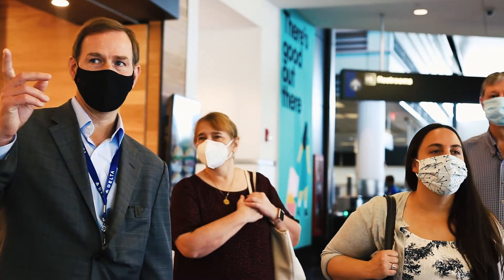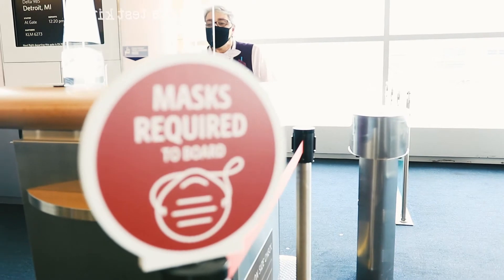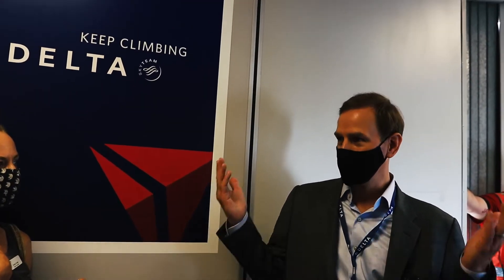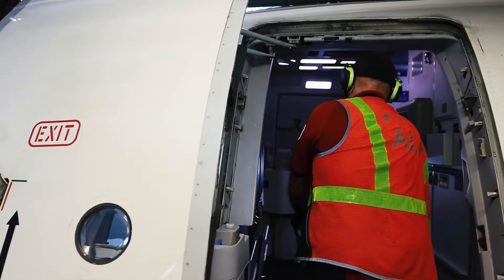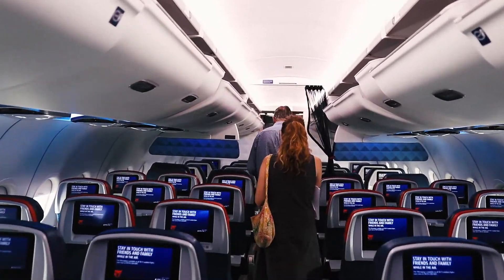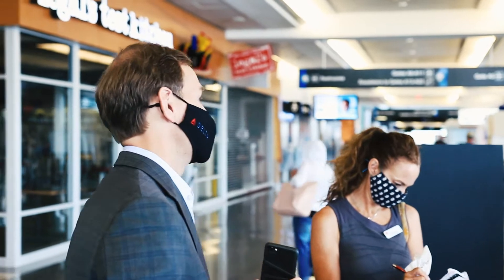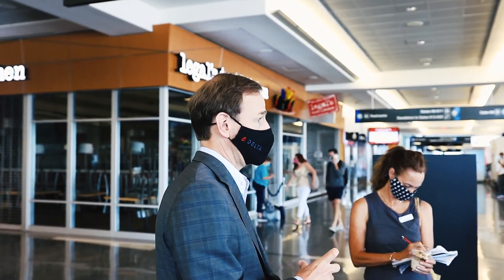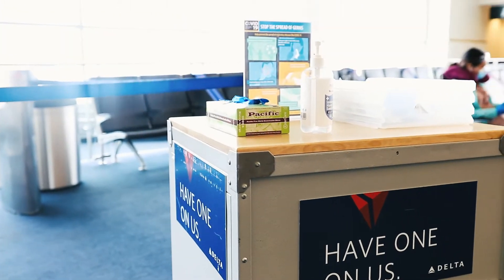Delta Welcomes AAA at Logan Airport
Through the partnership between Delta Air Lines and AAA Travel, the AAA team was invited to see the ways the airline has adjusted terminal and boarding procedures at Logan Airport. This behind the scene tour, hosted by Charlie Schewe, Director of New England Sales at Delta Air Lines, included a terminal tour and an onboarding to observe new sanitation protocols. AAA.com/Tavel

AAA Northeast is one of the largest and most innovative not-for-profit organizations, providing advocacy on behalf of all motorists, as well as many specialized services for the exclusive benefit of its members such as automotive services, financial services, insurance, and travel. We are comprised of more than 60 locations in a six-state area and provide valuable roadside service to over 5.7 million members.